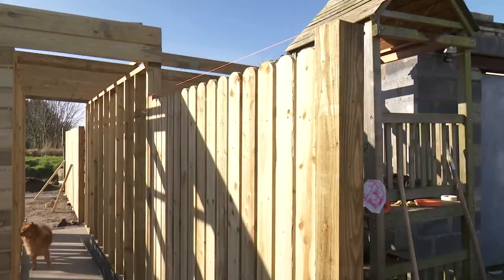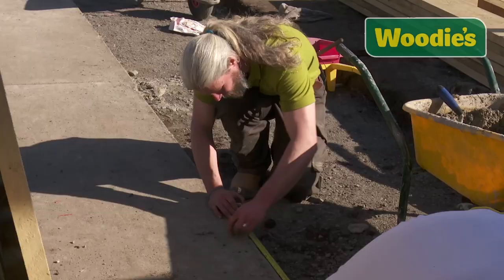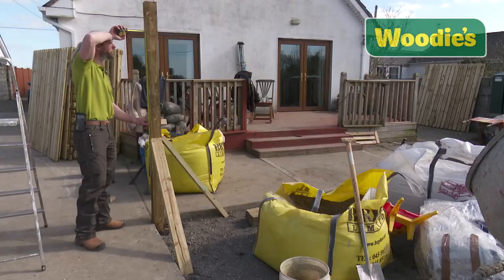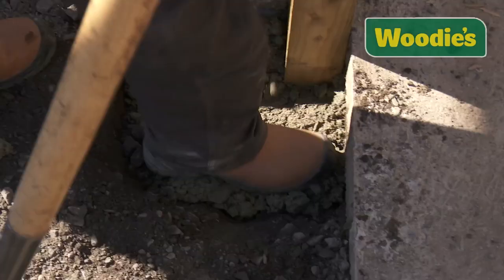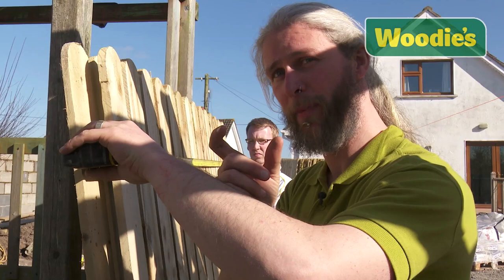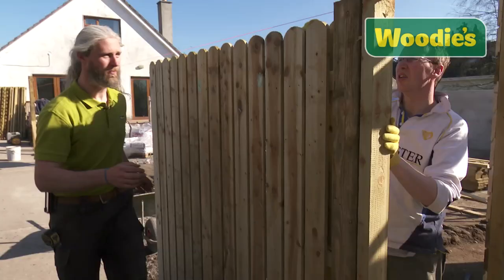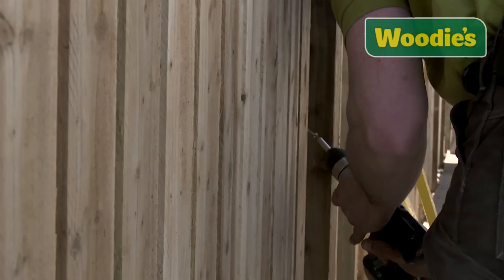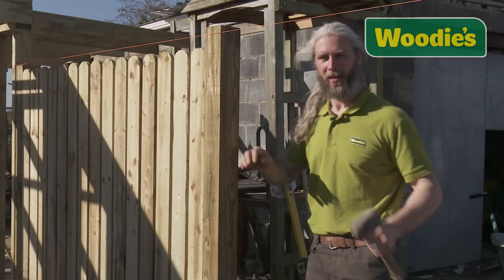Constructing a Fence by Kevin Williams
Check out this quick Vlog by our Landscape Advisor Kevin Williams.